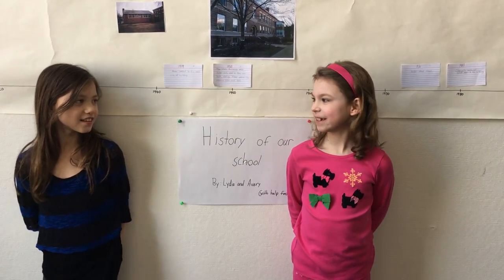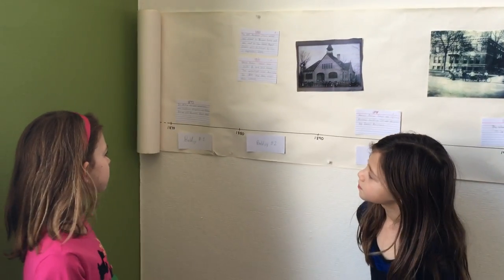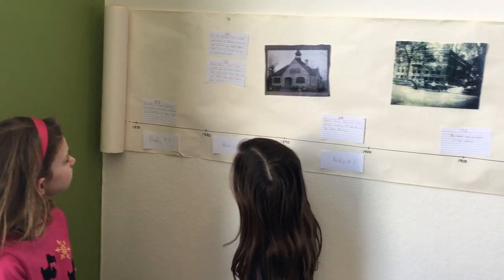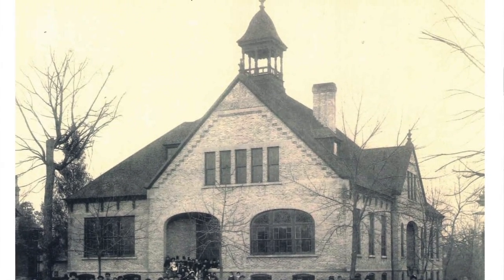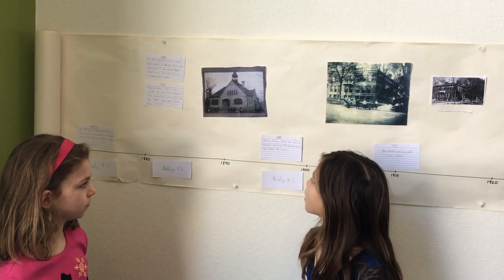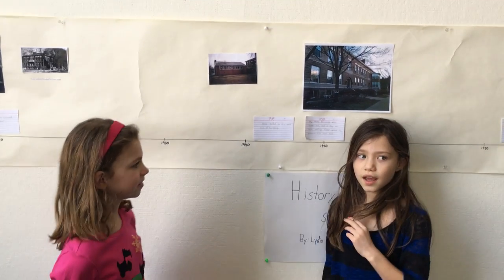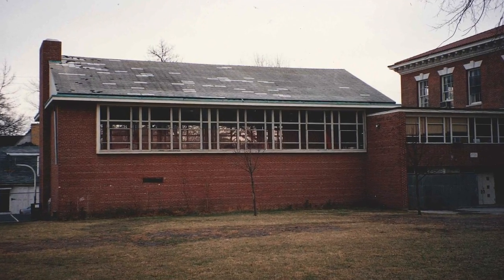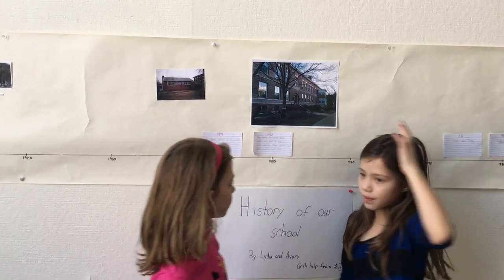Chiaravalle History Timeline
Chiaravalle students initiate a research projects on topics that peak their interest. Two 3rd grade girls traced the history of the school buildings at Dempster and Himnan in Evanston. Their efforts included a trip to the Evanston History Center. The girls shared their findings as a timeline.